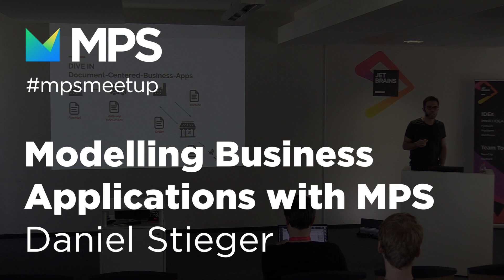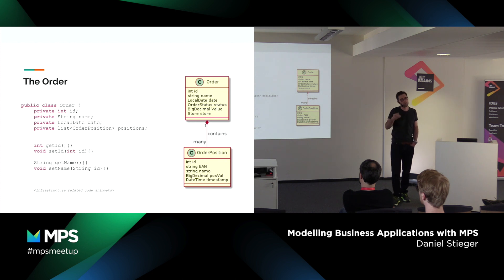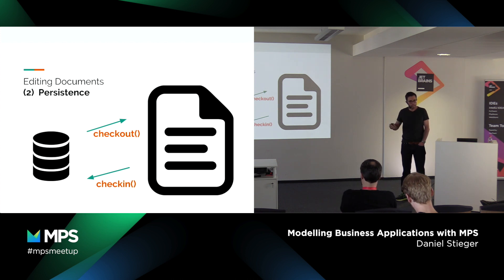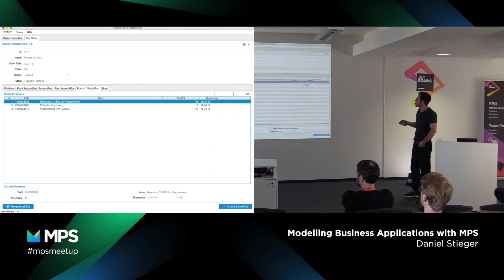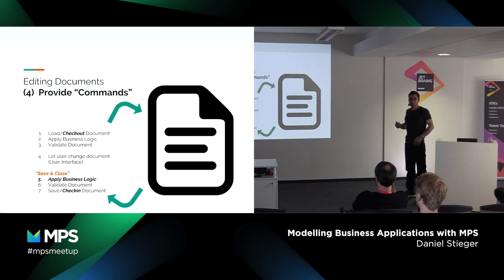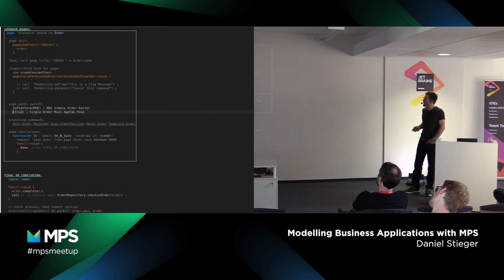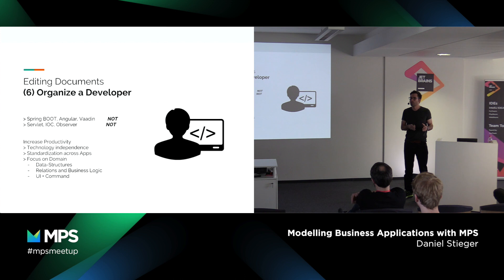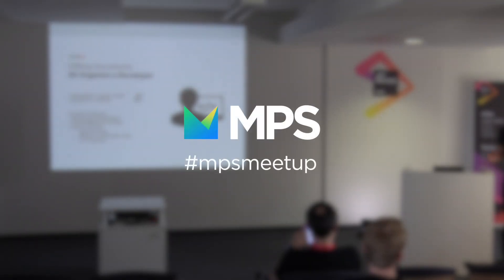MPS Community Meetup 2018 - Modelling Business Applications with MPS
Business application development covers various problem domains, like data persistence, business logic handling, and user interface design. A single DSL is not sufficient to achieve productivity and quality gains, nor are multiple DSLs that are not neatly integrated with each other. Only a holistic approach, where several DSLs can be used seamlessly to model solutions for the different problem domains, can bring significant improvements in development. Our company - modellwerkstatt.org - provides 3 languages that are tightly integrated: (1) manmap is used to describe object-relational mappings providing concepts like "Entity" and "Mapping", (2) objectflow is capable of structuring business logic and providing controllers while (3) dataux describes data user interfaces in a rather concise way.  We will showcase a typical application and some concepts used to work within the problem domains.